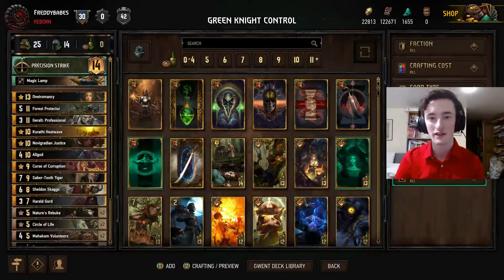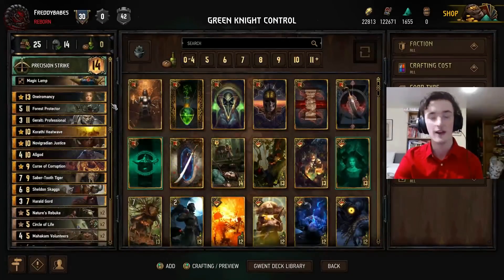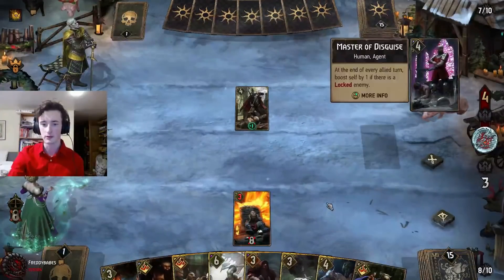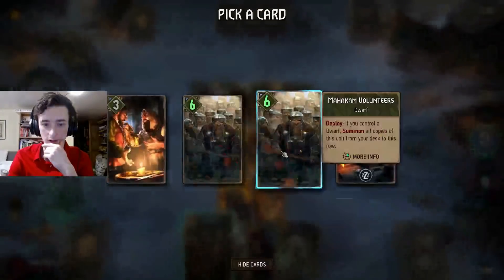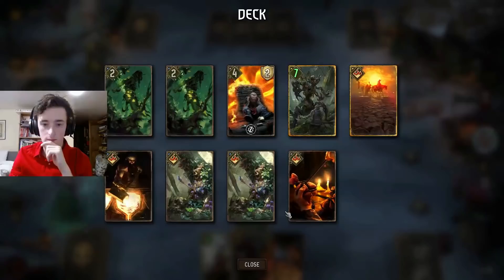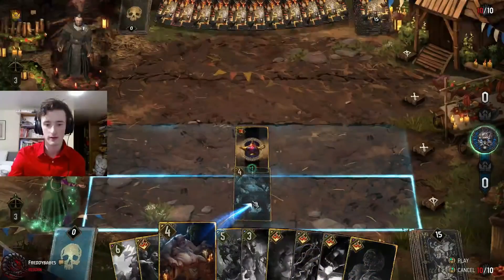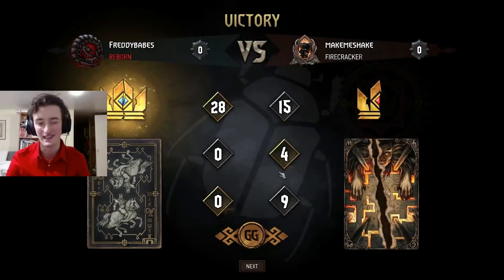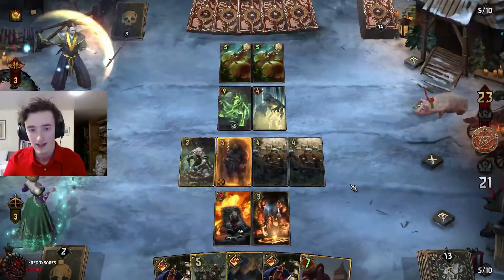[Gwent] Denying Engines With A Plethora Of Control Tools - Precision Strike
Thanks To The Youtube Members!
tyler arenburg / Adrian Aspinall / Kaio V / yingiz / Kamikaze Iwang / TheAlte111 / David Nadler / Jesse rose-smith

0:00 - Intro
1:44 - Game 1 (Lockdown)
11:14 - Game 2 (Precision Strike)
21:11 - Game 3 (Overwhelming Hunger)